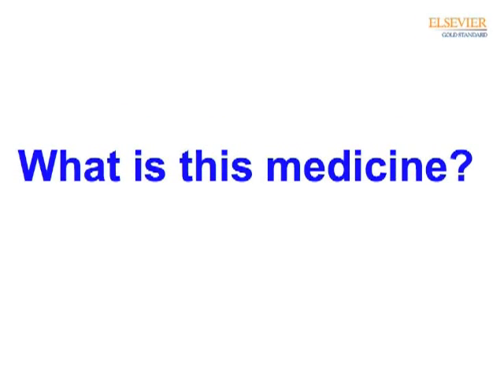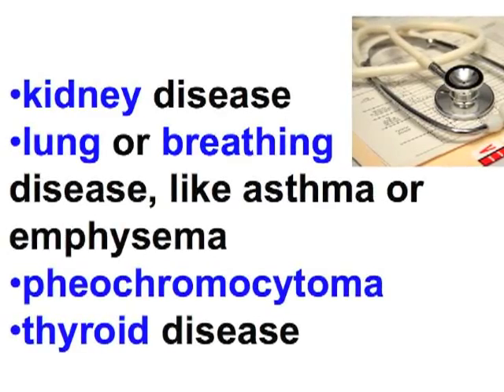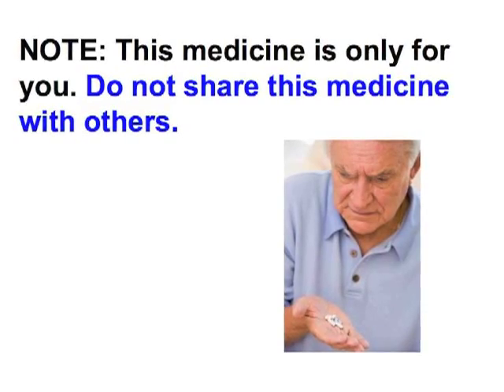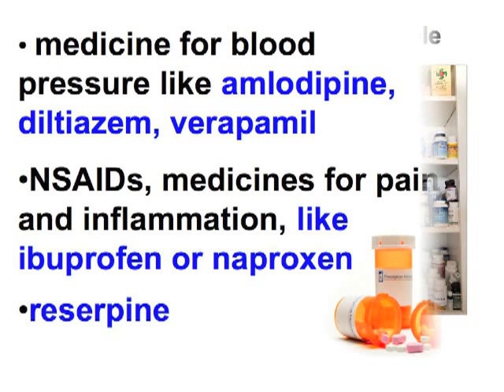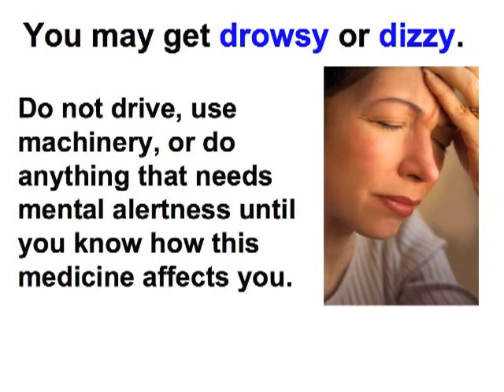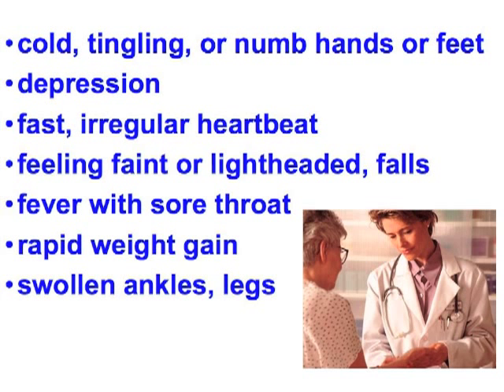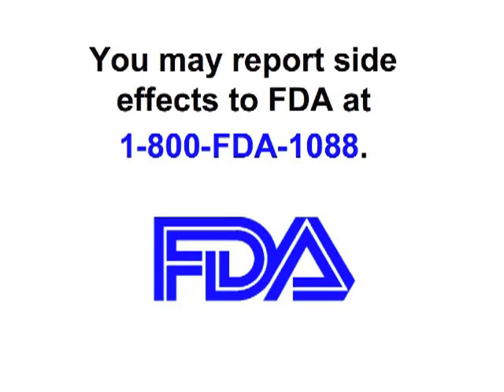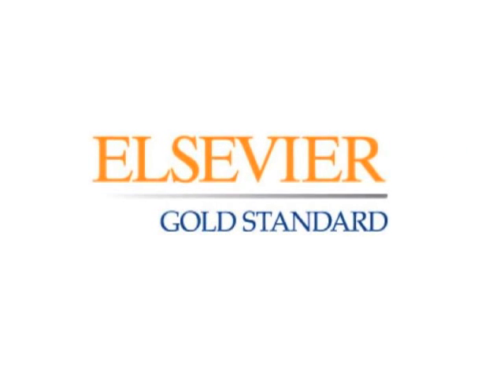Atenolol Audio-Visual Drug Monograph - Demo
Basic Demo of Atenolol Drug Monograph Prepared for Elsevier-Gold Standard.
Produced and narrated by Linda Bernstein, Pharm.D., Vita Media Corporation
Content provided by Elsevier-Gold Standard
4-4-2012